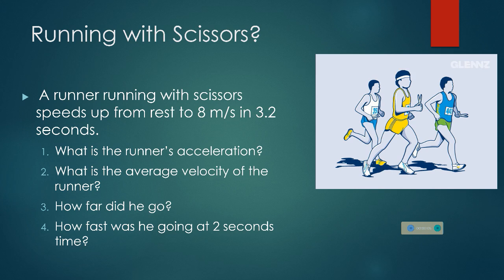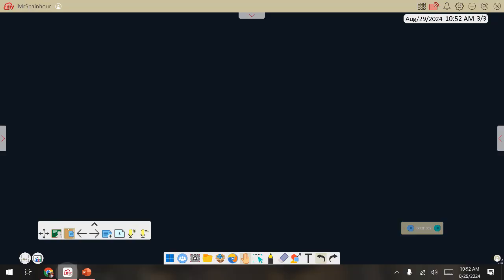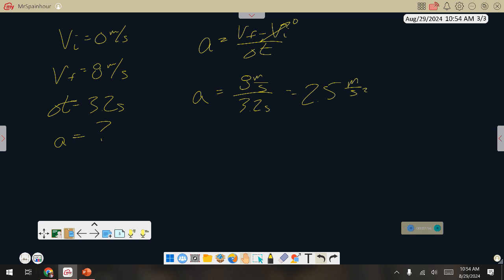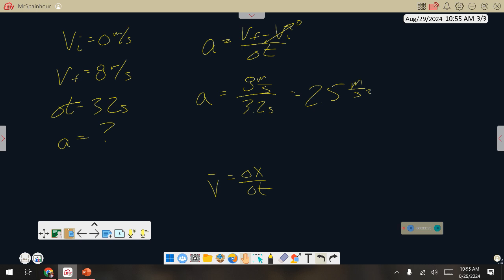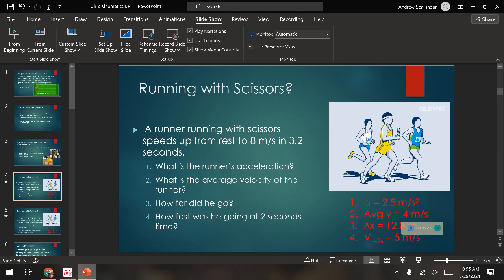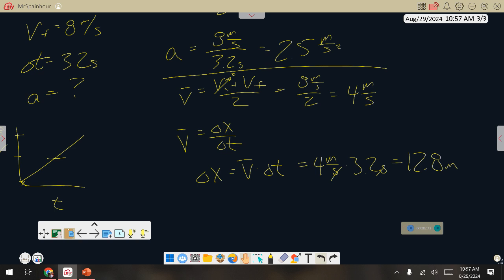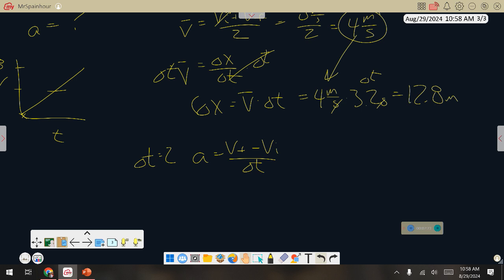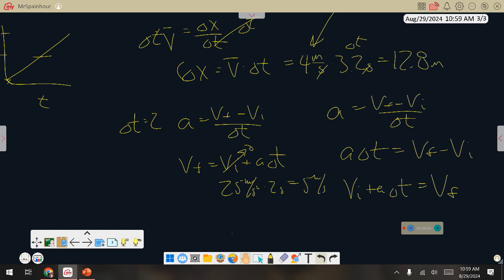Acceleration Sample Problem